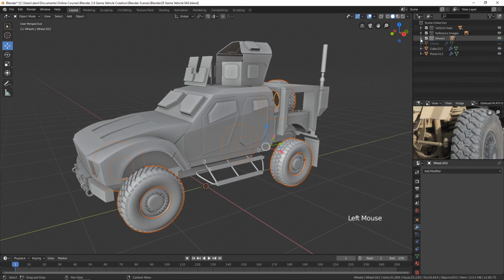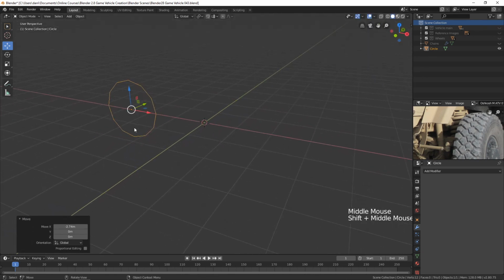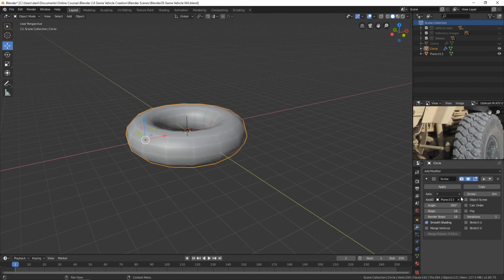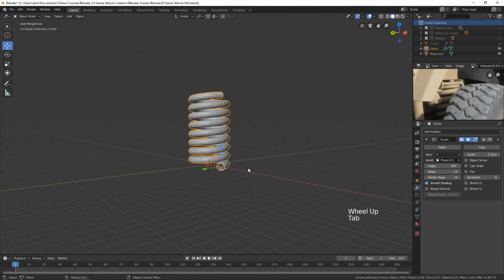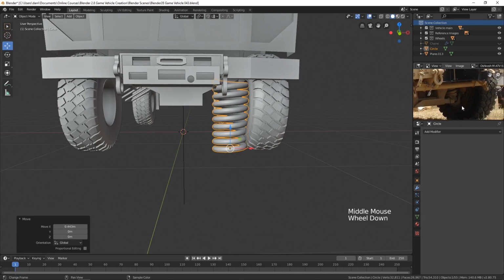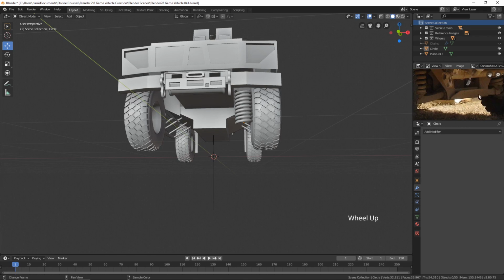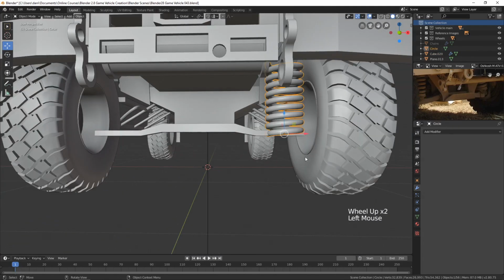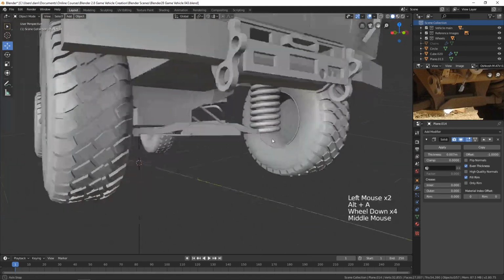#45 Creating a Spring for the Shock Absorbers